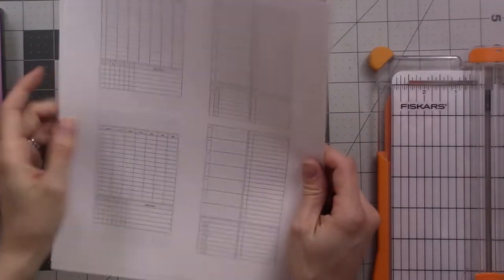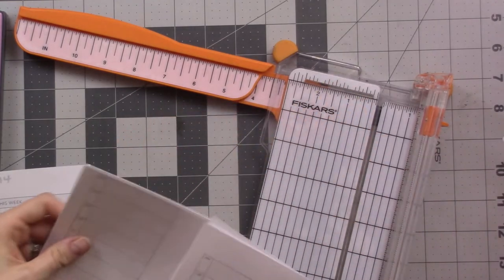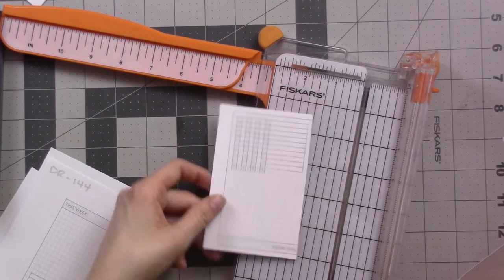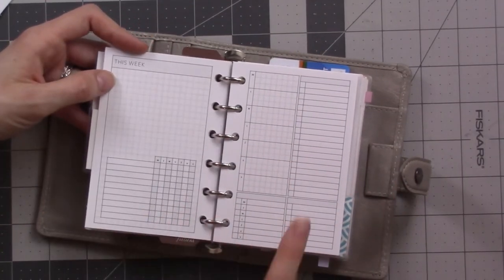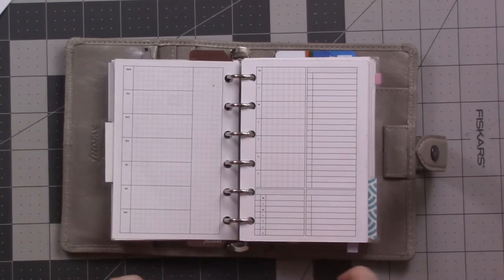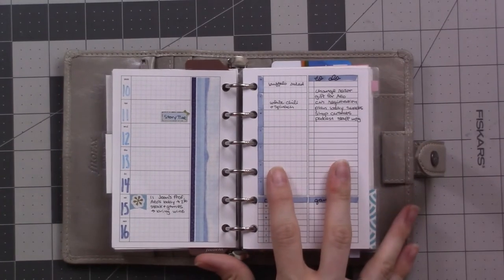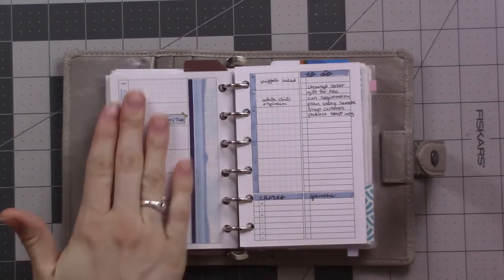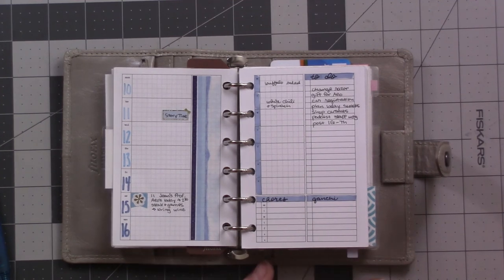Filofax Weekly PWM - Pocket Size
Planning my week in my Filofax Bullet Journal!

Thursday: Planners and planning!
Sunday: Lifestyle and momming!